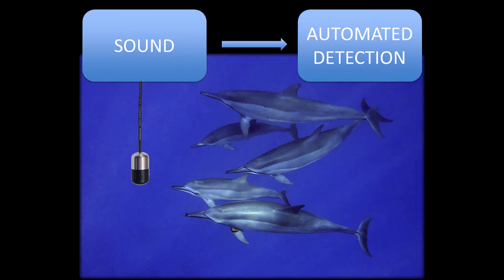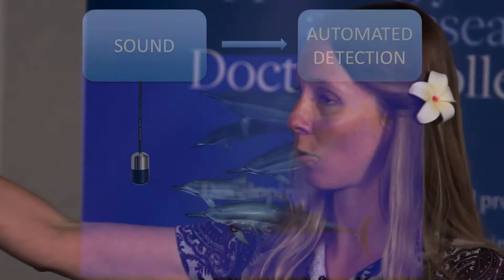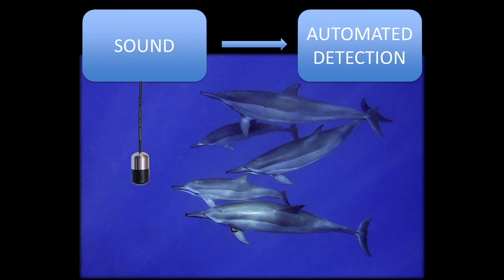Three Minute Thesis '16, Pina Gruden | University of Southampton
Pina Gruden from the Faculty of Engineering and Environment discussed her research on ' the automated detection of dolphin whistles' in three minutes. In May 2016, eight doctoral researchers competed in the University’s Three Minute Thesis competition.

First developed by the University of Queensland and now an international initiative, this competition requires doctoral researchers to explain their research project to a non-specialist audience in just three minutes.